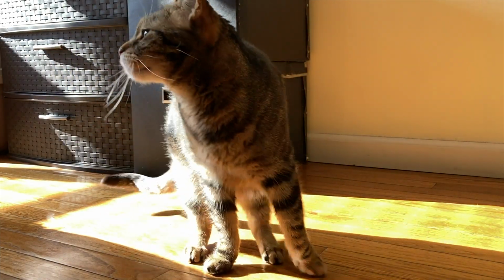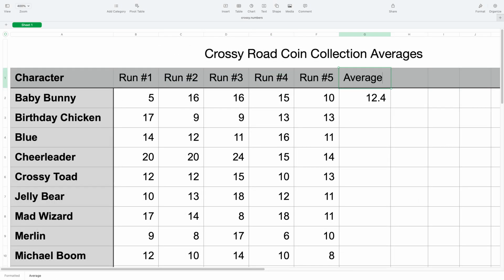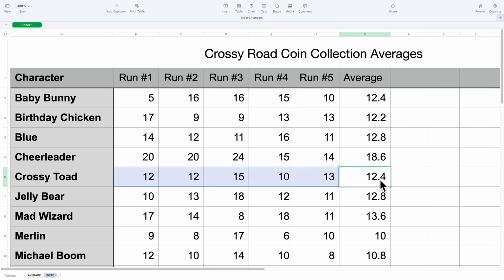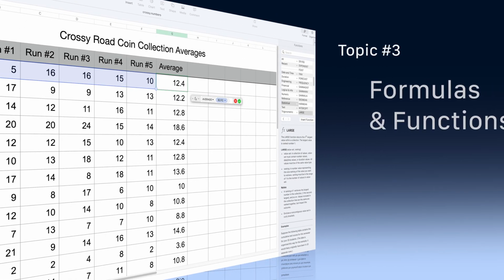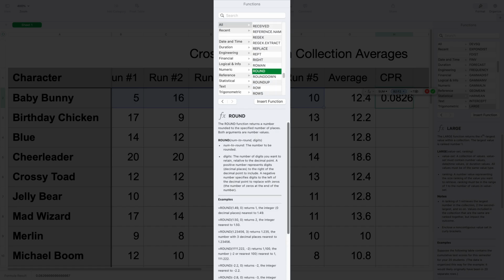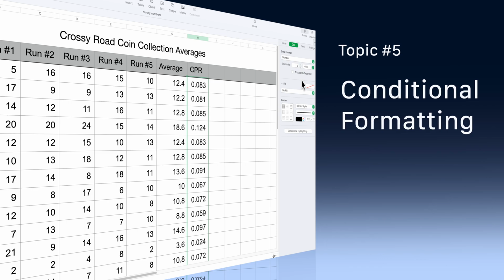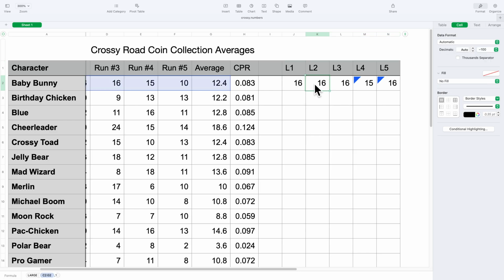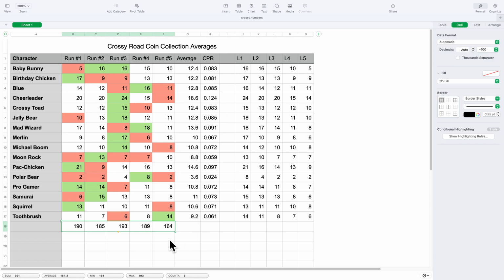👩🏼‍🏫 Apple Numbers Tutorial — Sum, Average, Autofill, Formulas / Functions, Conditional Formatting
It's a common problem amoungst office workers. The job description required expertise with spreadsheets, but that qualification was lacking. After months… perhaps years …of avoiding tasks related to Microsoft Excel, suddenly that grid of cells needs to be filled!

Well, hopefully with this Photics.TV educational video, you won't have to fake your knowledge of spreadsheets. The app shown in the video is Apple's Numbers, part of the iWork suite of productivity apps. However, the concepts are general and should be quite applicable to other spreadsheet applications.

This video is also a follow-up to a previous Photics.TV video. It shows how the Crossy Road Coin Collection Averages spreadsheet was created. Since Apple Numbers is available via iCloud, you too could create your own scientific analysis. Perhaps there's more to collecting coins than previously imagined.

Additionally this video shows Apple Numbers from both the Mac Desktop (macOS) perspective, and the iPhone / iPad mobile perspective.

*CHAPTERS*
00:00 Introduction
00:31 Adding & Averaging
02:41 Autofill
05:06 Formulas & Functions
07:42 Text Formatting
08:34 Conditional Formatting

Widgets & WordNet
Word definitions were displayed with the Widgets app… …which uses Princeton University's WordNet as source data.